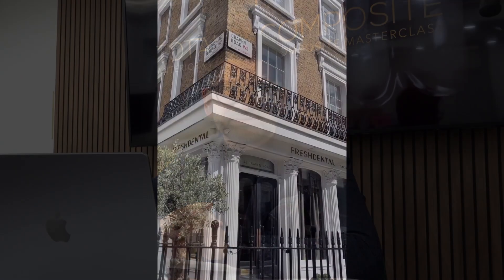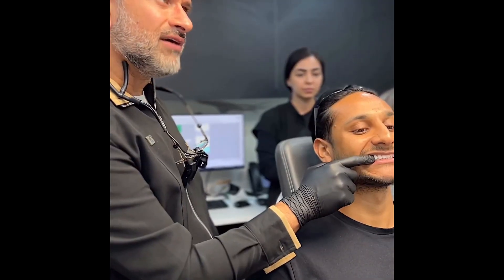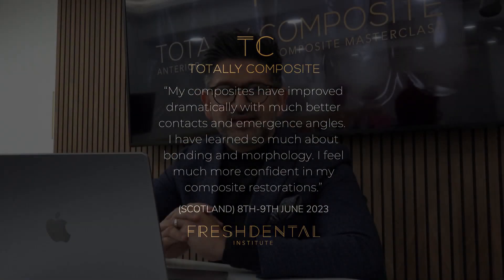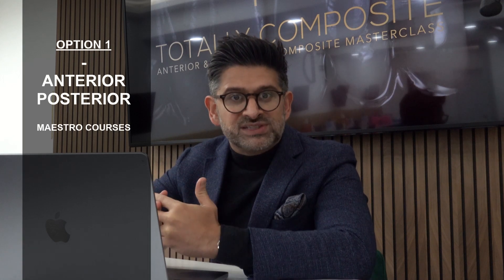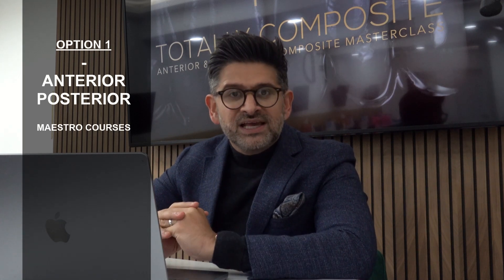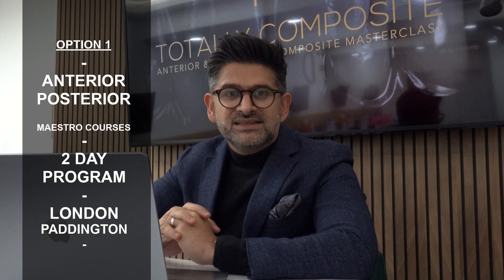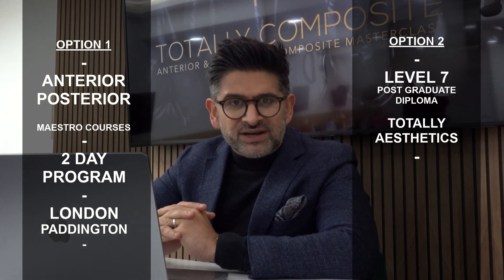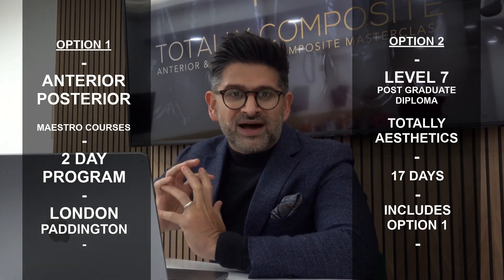Totally Aesthetics 2024 Program Preview